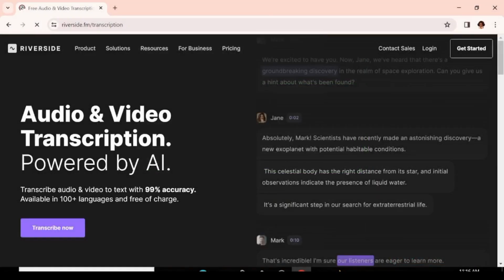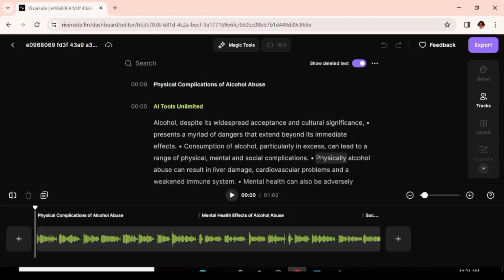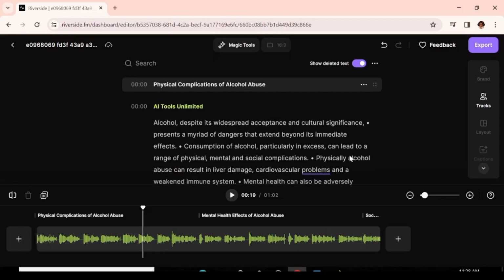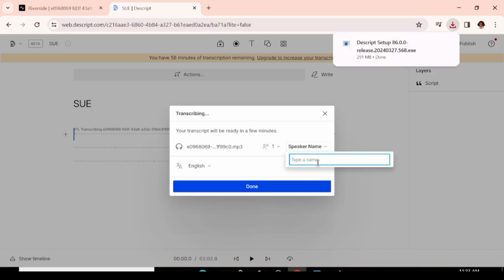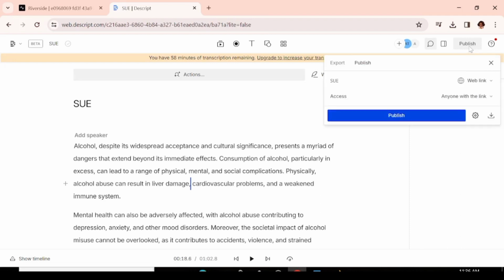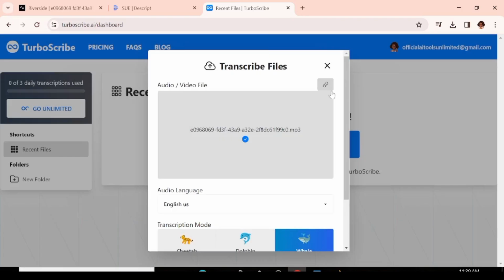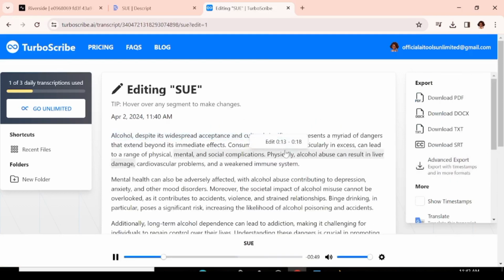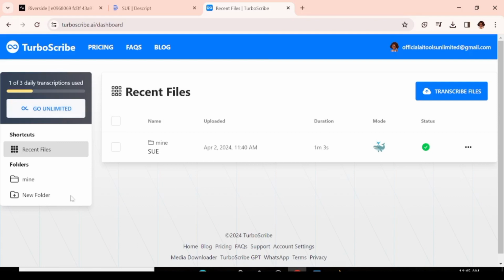How To Convert Audio & Video To Text Using AI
In this video, we will show you how to easily convert audio and video files into text using cutting-edge AI technology. With tools like turboscribe, descript, riverside transcription, and AIwrite, you can quickly and accurately transcribe your content with just a few clicks. Say goodbye to manual transcription and let AI do the work for you!

Whether you're a content creator, journalist, or student, these tools will save you time and effort by automatically transcribing your recordings. From interviews and podcasts to lectures and meetings, converting your audio and video files to text has never been easier.

Join us as we walk you through the process of using these powerful AI transcription tools and discover how you can streamline your workflow and boost your productivity. Say hello to hassle-free transcription with turboscribe, descript, riverside transcription, and AIwrite!

Don't miss out on this game-changing technology – start converting your audio and video files to text with AI today. Watch our tutorial now and revolutionize the way you transcribe your content!

Turboscribe - turboscribe.ai

USEFUL TOOLS